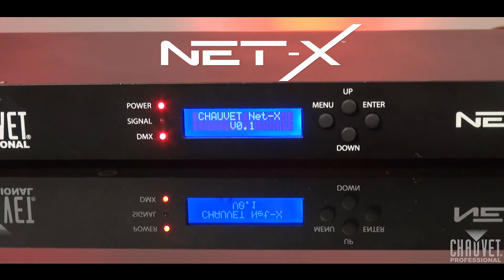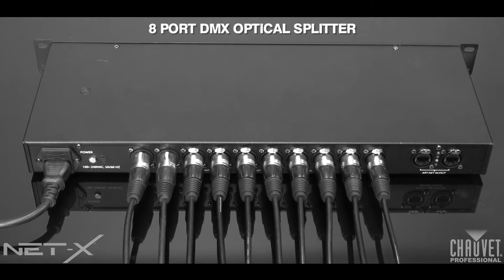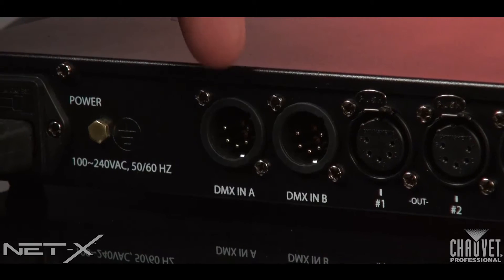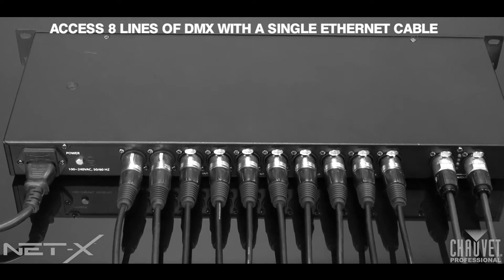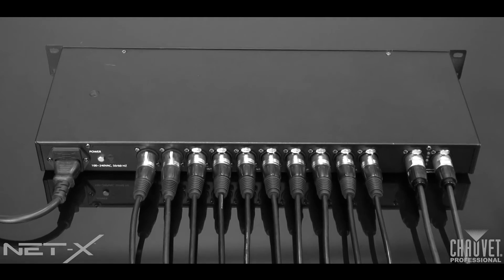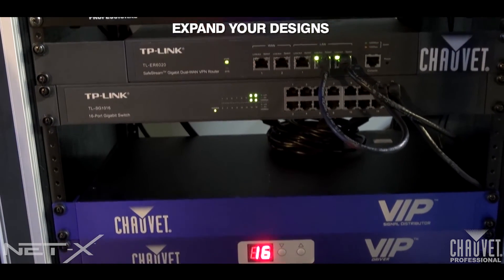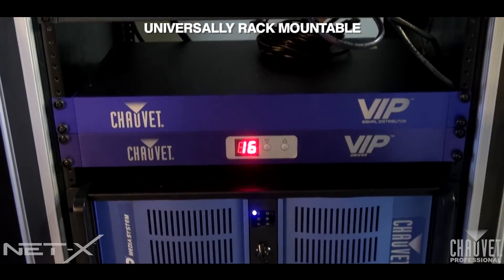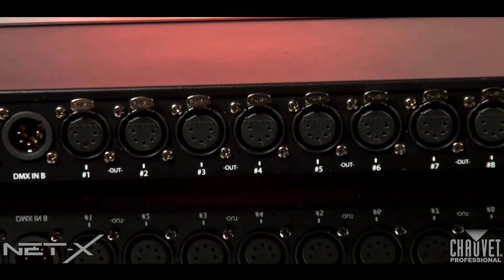NET-X: Changing YOUR Lighting Data Game, from CHAUVET Professional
CHAUVET Professional offers up a game-changing device that revolutionizes the way you send DMX to your lighting rig.  Meet the NET-X from CHAUVET Professional, a device that allows you to have eight new DMX universes over a single DMX cable, allows eight ports of DMX data splitting, with ultimately configurable paths for each port!